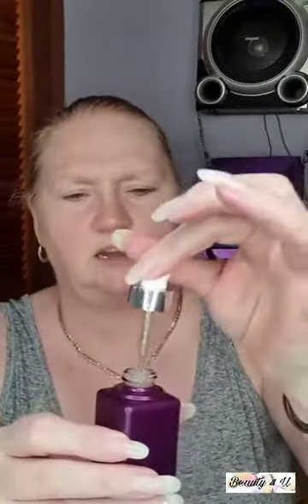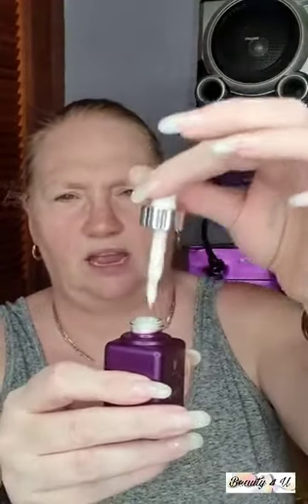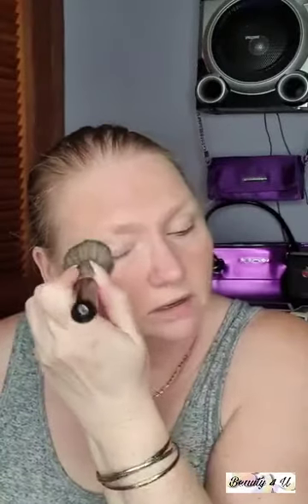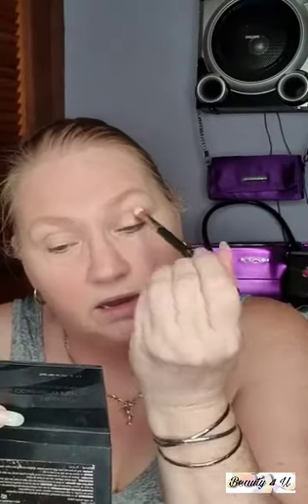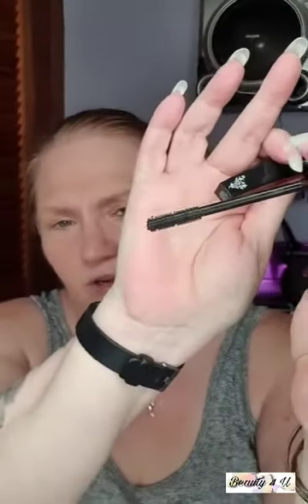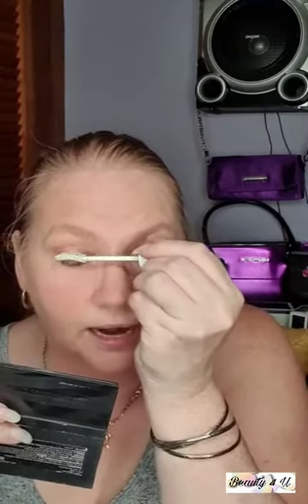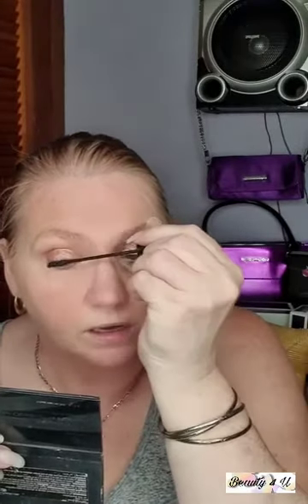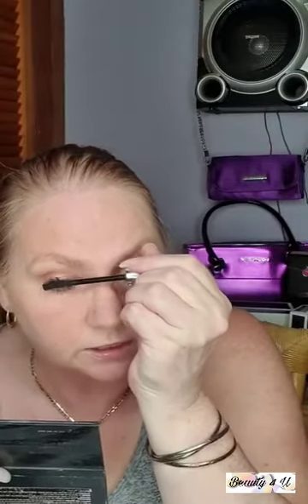Are you in the tiny lashes community.....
Please sprinkle Appreciation jar open 🙏

Please heart to show you have stopped by much appreciated 🙏 ❤

All products covered by a 14day full money back refund. ❤❤❤❤❤

10% of all products sold go to help Survivors of Child Adolescent sexual abuse .